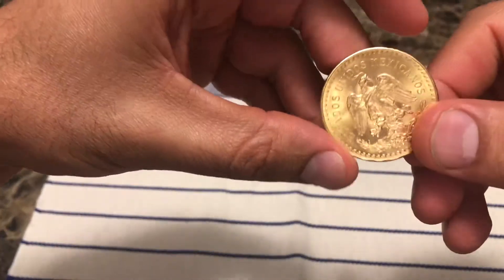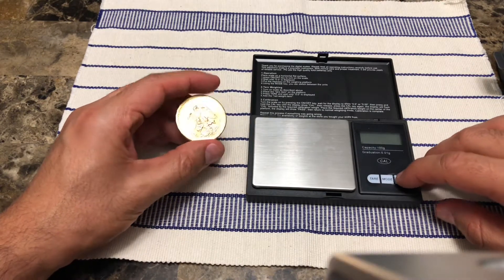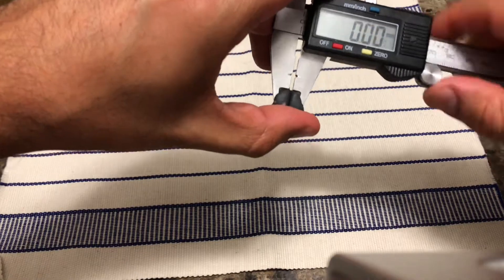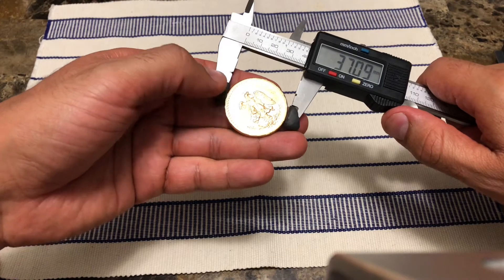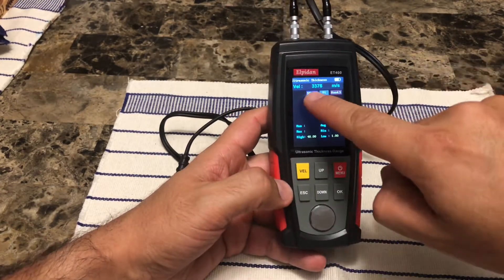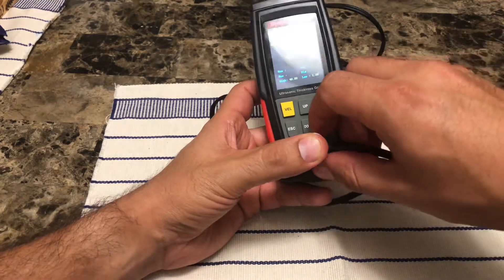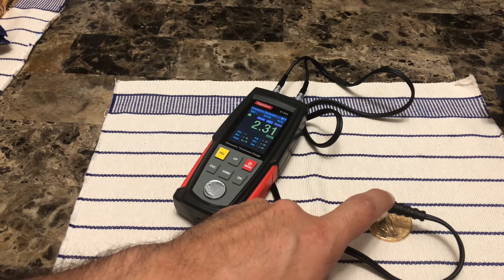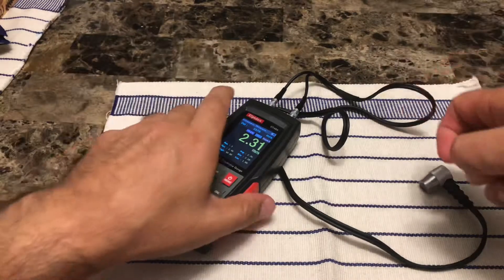Is my 50 pesos Centenario gold coin real? (Gold coin testing methods)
Sources for this coin’s specifications were gathered from the “American Precious Metals Exchange” and “La Casa de La Moneda Mexico”

This video is intended for educational purpouses only.